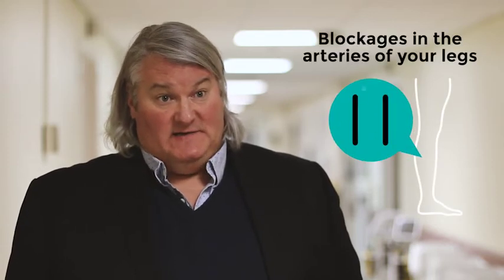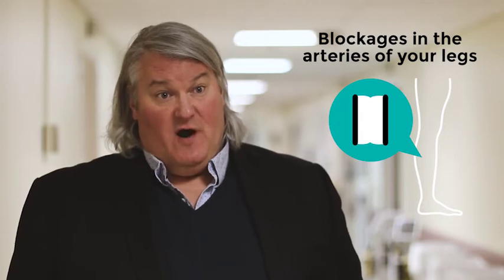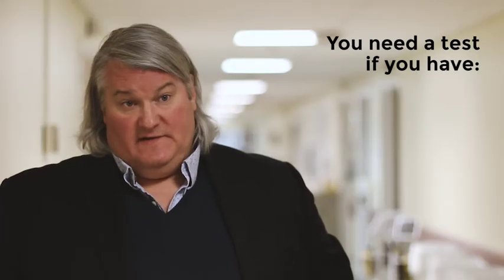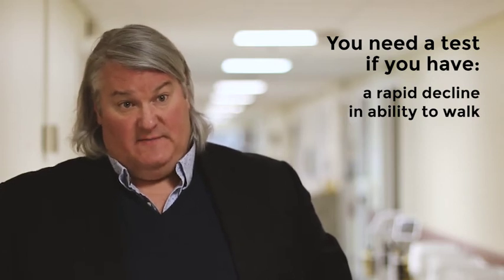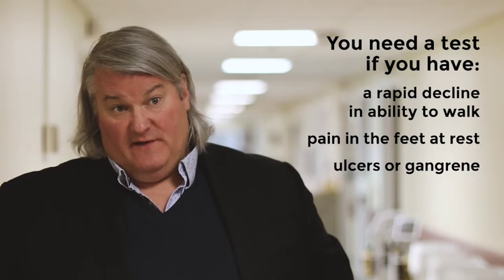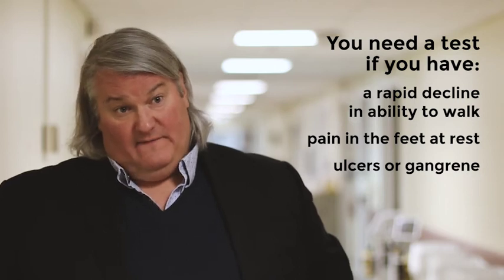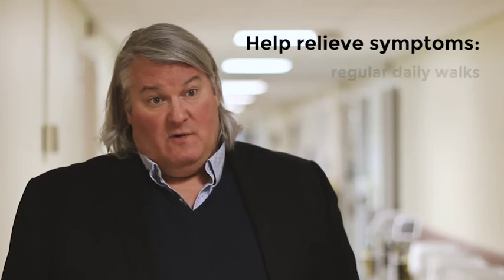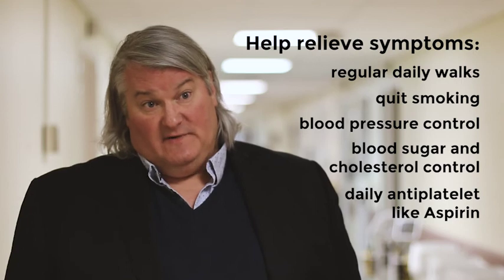Peripheral Artery Disease (PAD)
Dr. Greg Browne describes what Peripheral Artery Disease is and how it can be better managed, as well as who needs a PAD test and who doesn’t. Be healthcareful: learn more about PAD

Vascular disease is very common in this province and there are important messages about home management and how living a healthier lifestyle can help improve symptoms and prevent the disease from getting worse.

Choosing Wisely NL and Choosing Wisely Canada recommend that daily walks, quitting smoking, and taking medications as prescribed can help patients with pain in their legs to start feeling better, prevent disease progression, and avoid surgical intervention down the road.